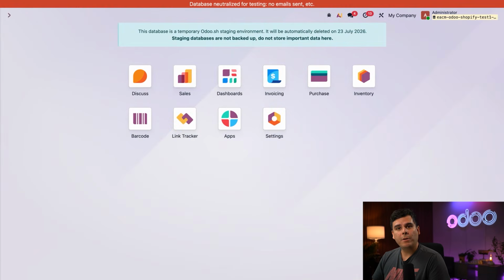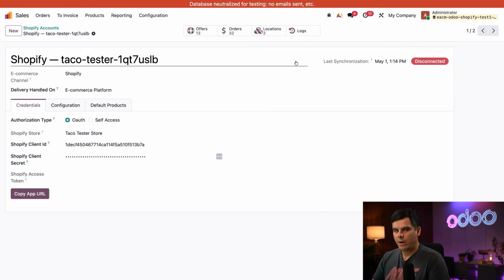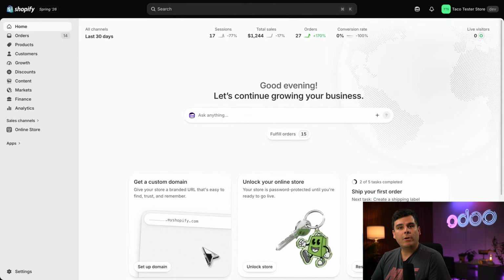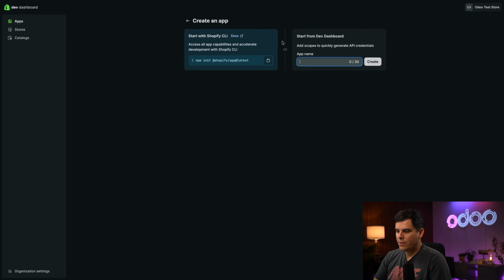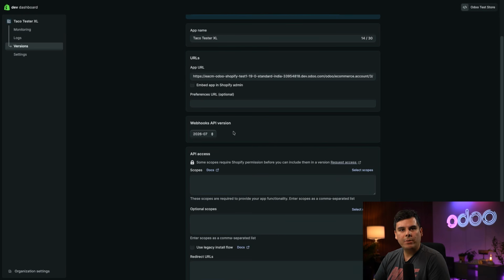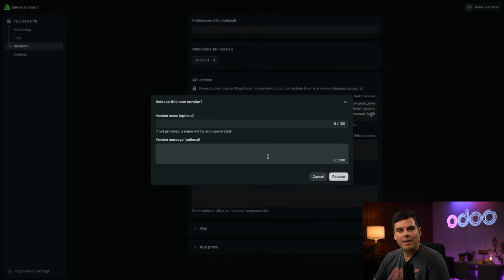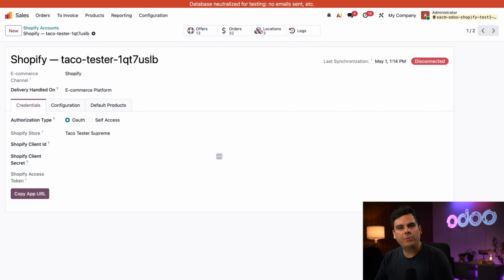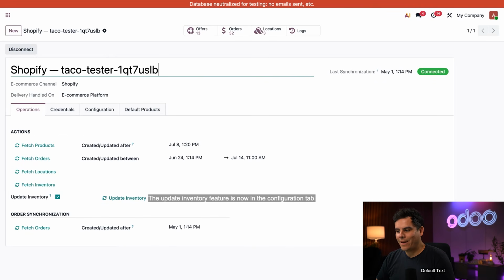Set up the Shopify connector | Odoo.sh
In this video, learn how to link Odoo to the Odoo Shopify connector app.

Introduction: 00:00 - 00:28
Configuration: Enable Developer Mode: 00:29 - 00:58
Configure the Credentials tab: 00:59 - 1:49
Create an app in Shopify: 1:50 - 4:17
Link Shopify app to Odoo: 4:18 - 5:36
Conclusion: 5:37- 5:55

- [Tutorial label]: [link to youtube tutorial] (add at least THREE individual tutorial links to recommend related tutorials)